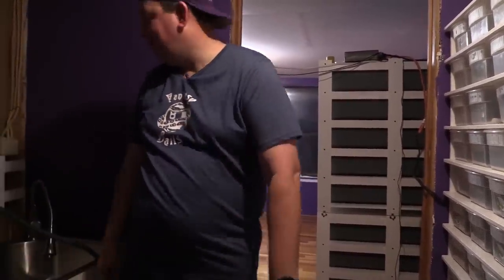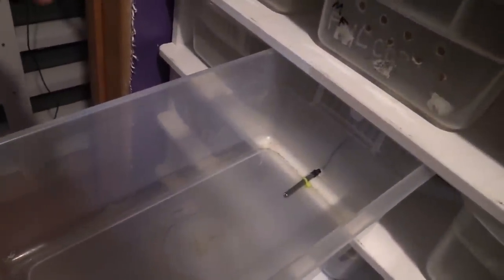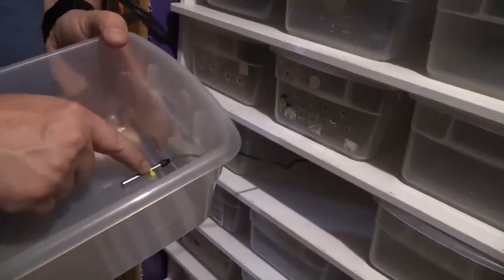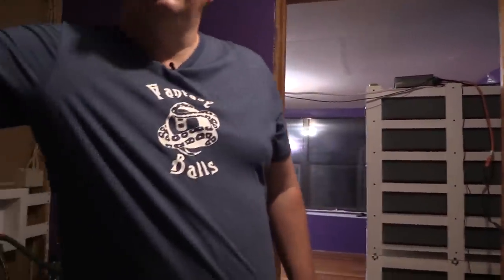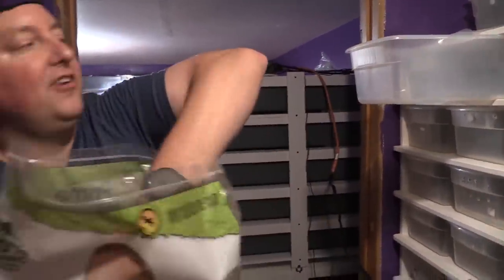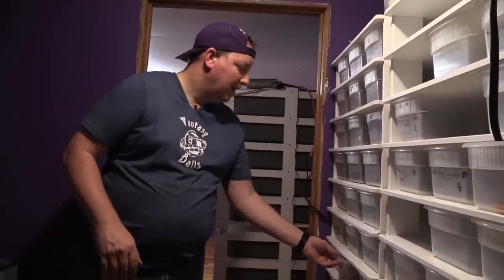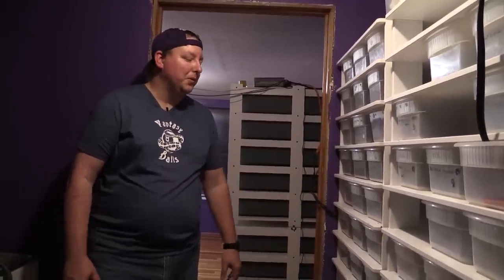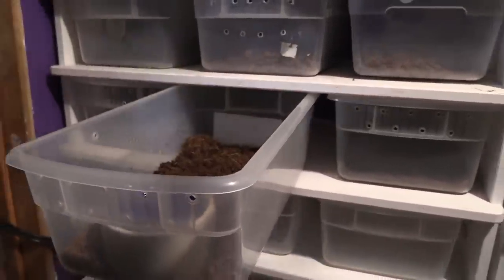Setting up baby ball python rack, reptile house baby room!